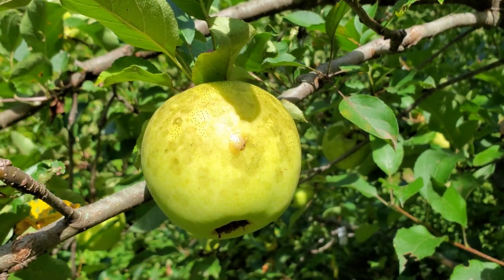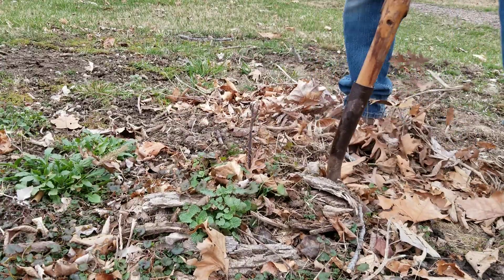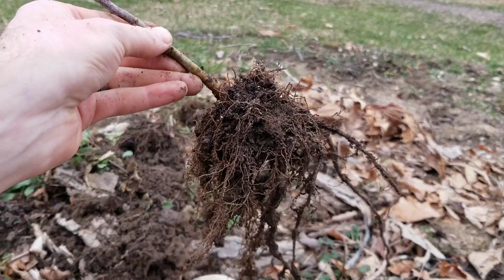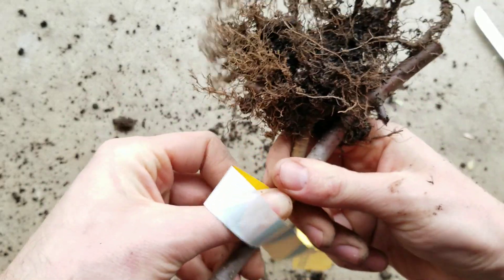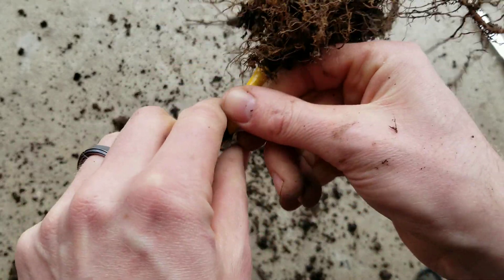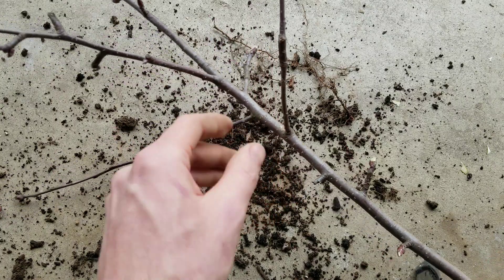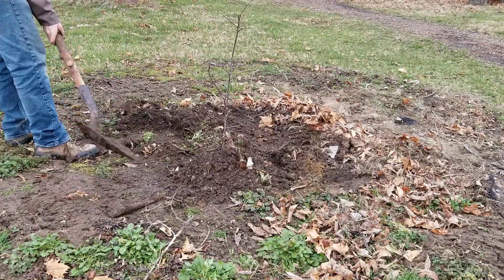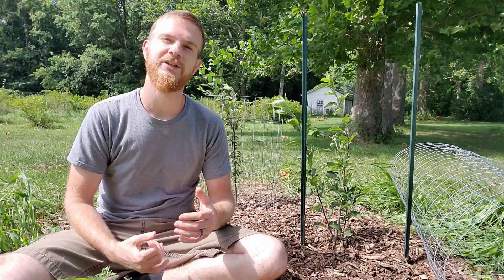Nurse Grafting A Goldrush Apple Tree (Part 1)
This spring I decided to try and root some of the material I cut off of our Goldrush apple tree.  Since apples are shy rooters I'm grafting it to a rootstock and burying the bottom of the scion with the rootstock in order to get the Goldrush to push out roots of it's own.  With any luck, in a few years we will have another large Goldrush apple tree to enjoy!

Be sure and check out my update on this project here!

Also, be sure and check out some of these additional videos I have involving the Goldrush Apple!